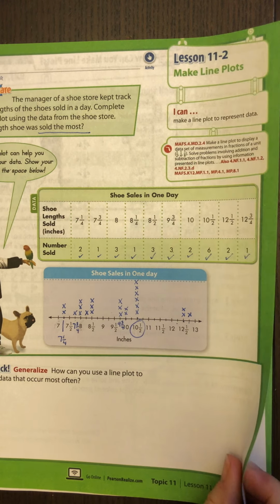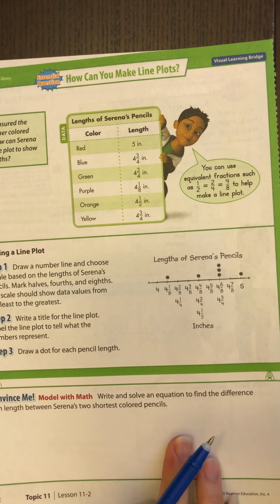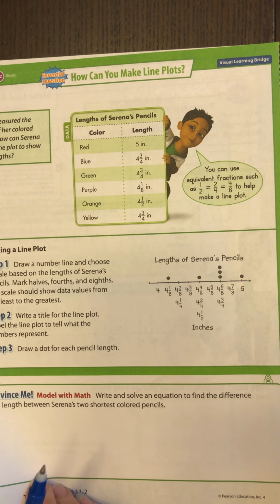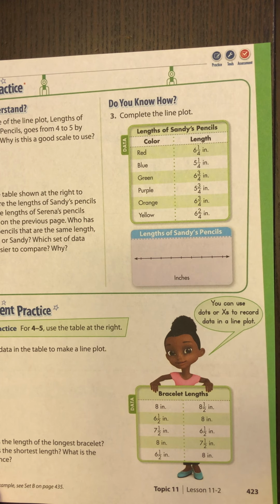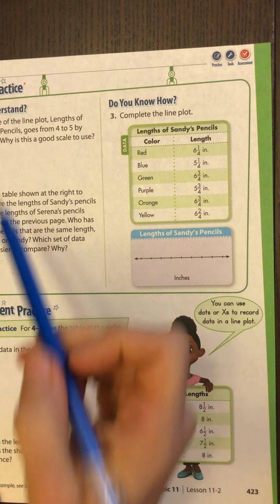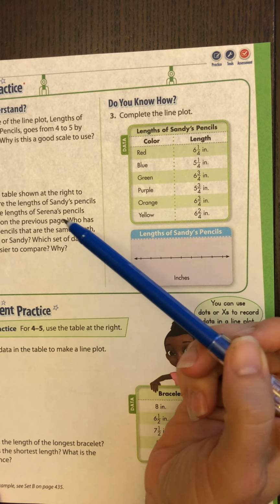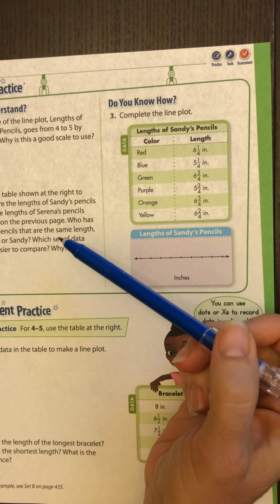December 14, 2020